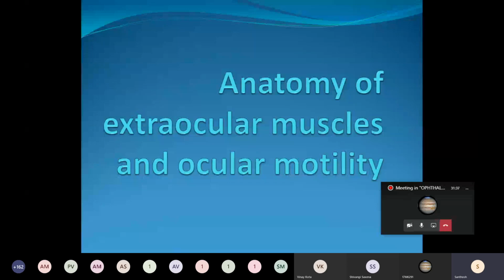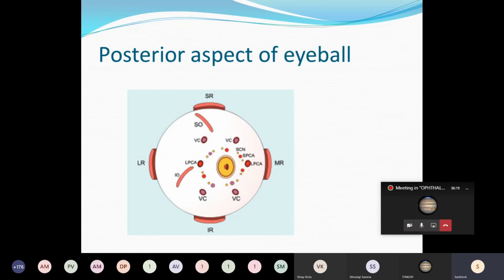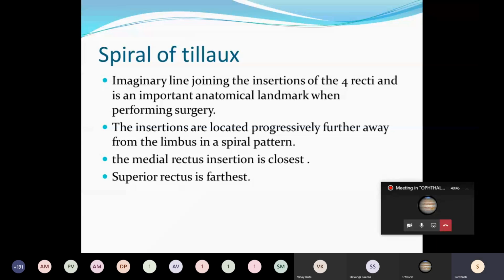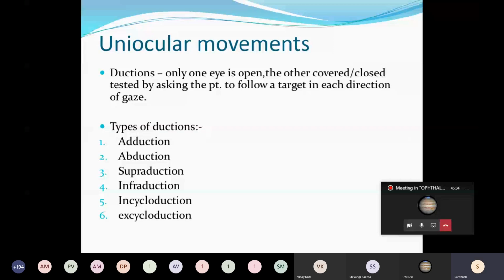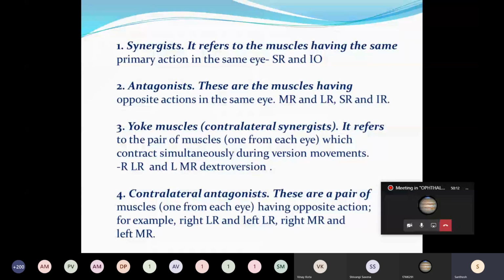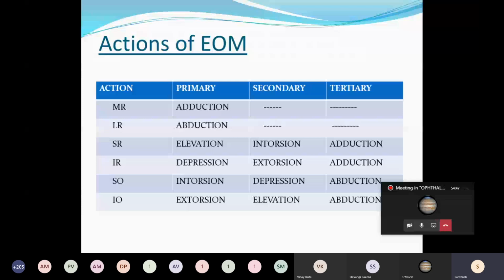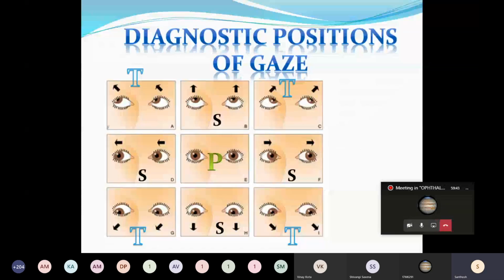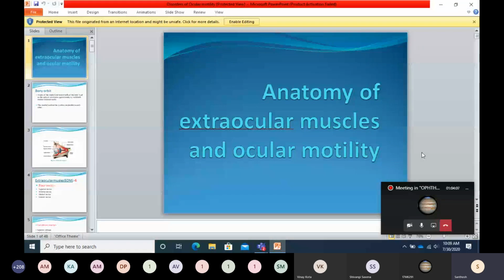Anatomy of extraocular muscles and ocular Motility | Ophthalmology | Dr Suresh K M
Subject Name : Ophthalmology
Topic Covered : Anatomy of extraocular muscles and ocular Motility
Delivered by   : Dr Suresh K M